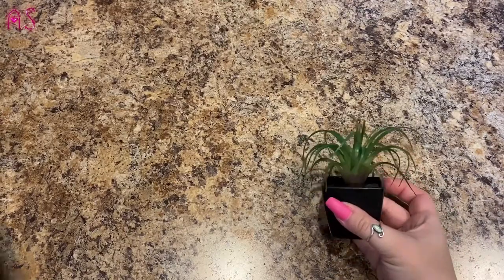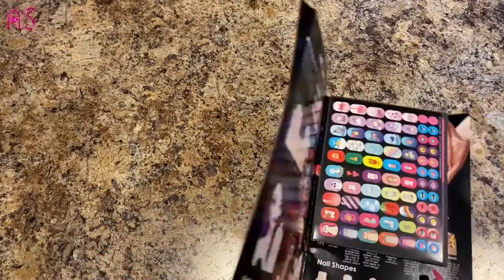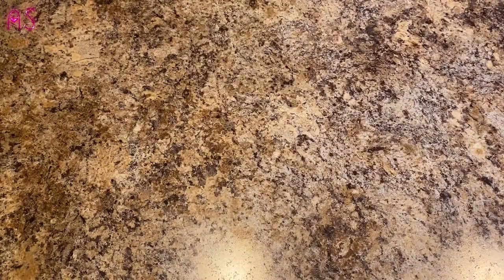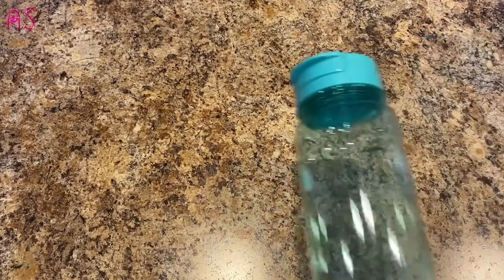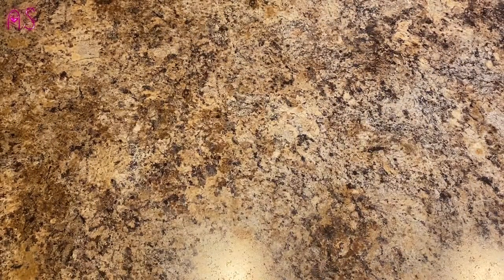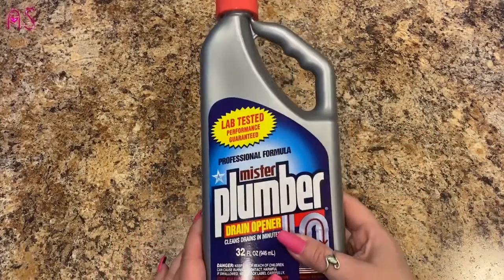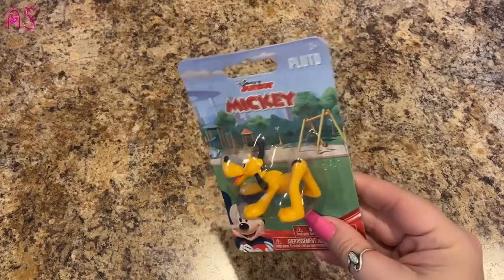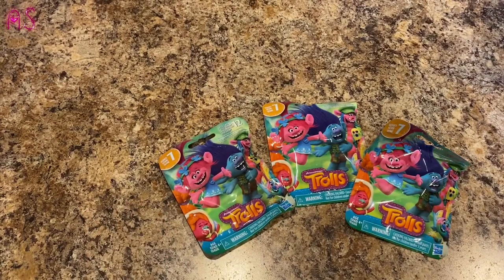Dollar Tree Haul!! A Little Bit of This and That!!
Hey ya'll, SoGitThis...I have a DT haul for ya'll!! I hope ya'll enjoy the haul. Thank you for stopping by and spending a little bit of your day with me. Love ya'll!! :0)